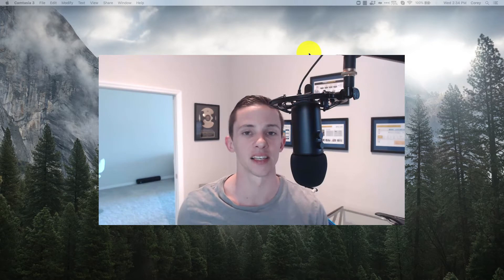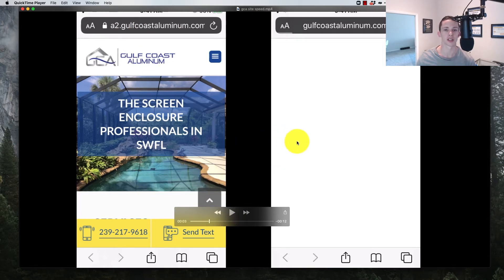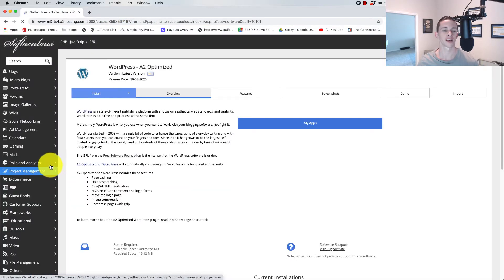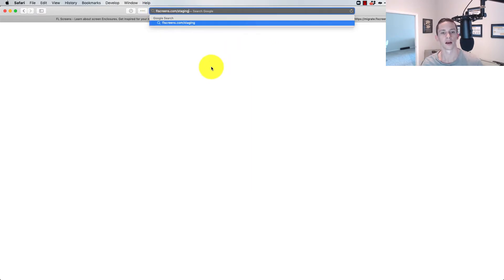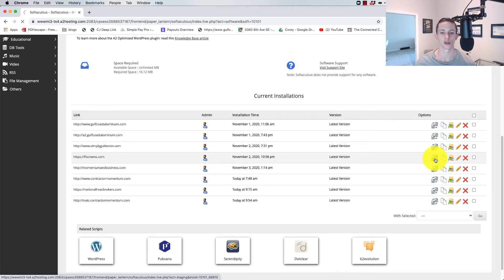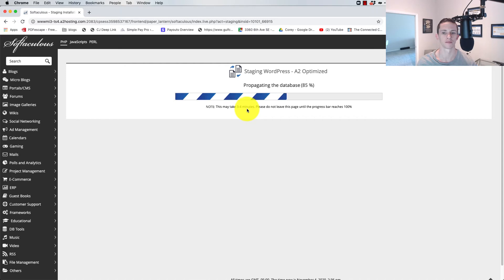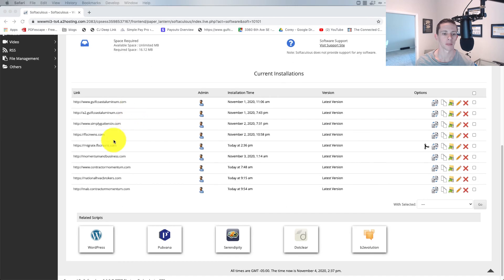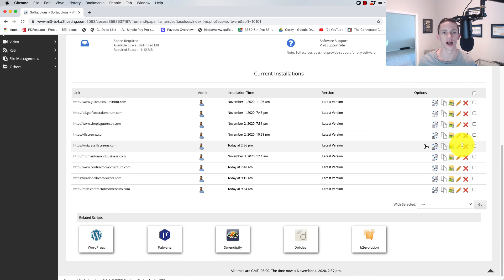How To EASILY Set Up A Wordpress Staging Site A2 Hosting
Sometimes you need to mess around on your site... but not on your live site.  A2 makes its EASY.

I show you how in this video + a speed test of other shared hosting!